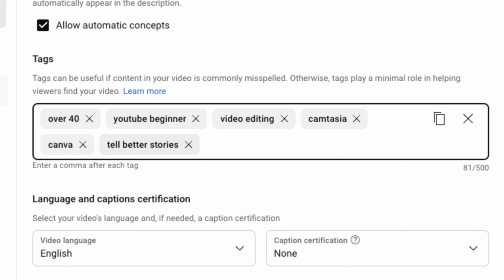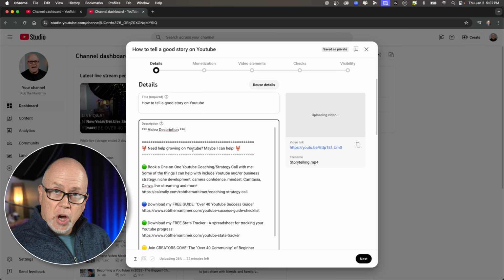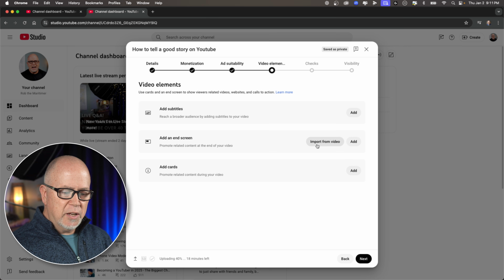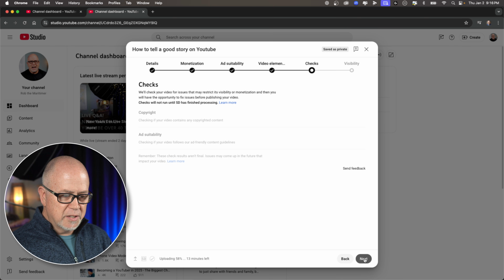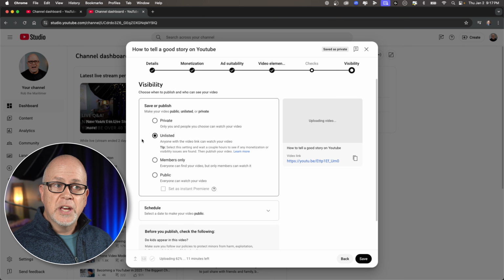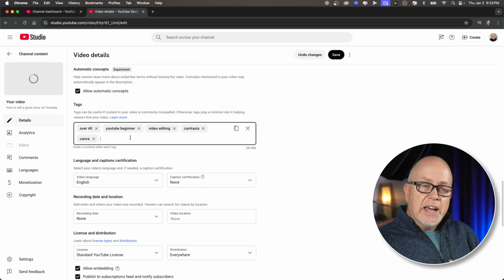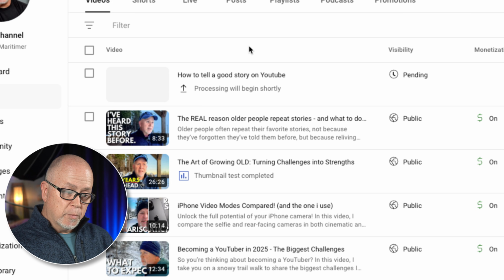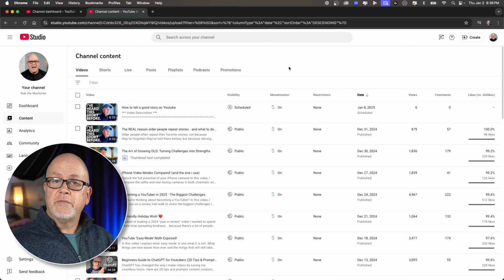How to UPLOAD a Video to Youtube in 2025 (A Beginner's Guide)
(All my free guides, community links, and ways to work with me — all in one place.)

• VidIQ (YouTube growth tools) — Start today for only $1!

I’m Rob the Maritimer, and I make videos and host live streams to help people over 40 succeed on YouTube.
I share everything I’ve learned — from software to storytelling — to make your creator journey easier.

Talk soon,
Rob